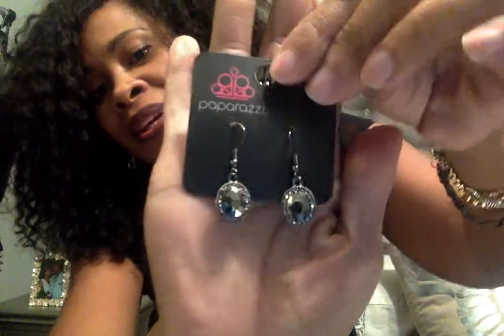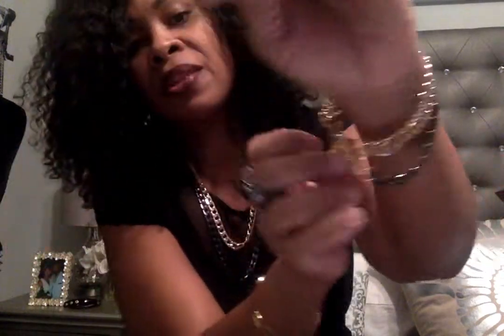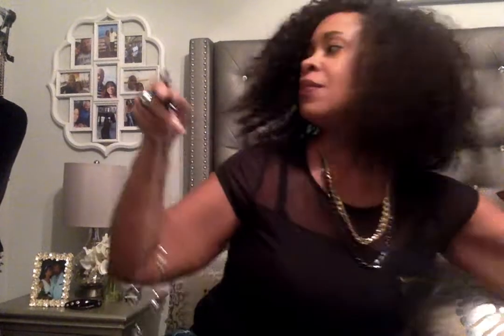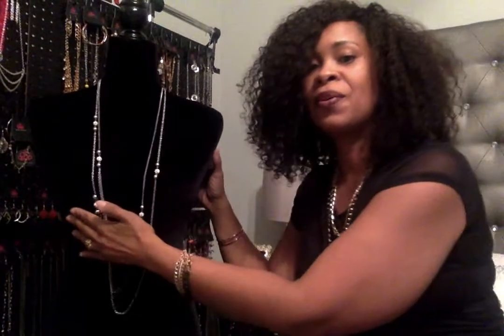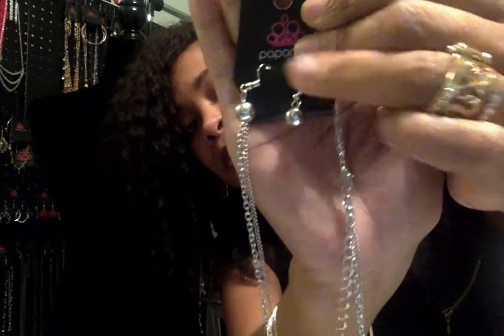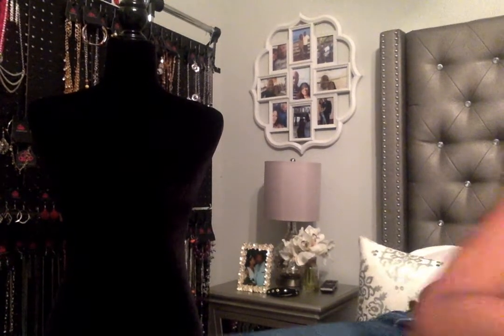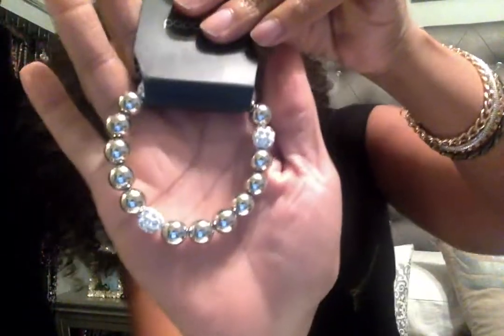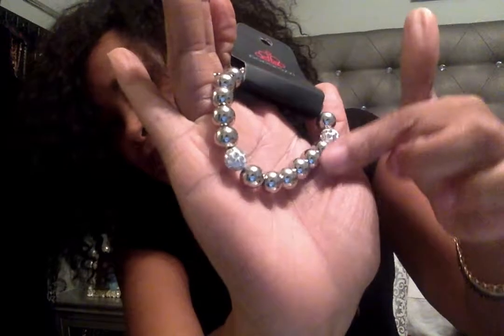Paparazzi Accessories - November Fashion Fix Sets - Tonya's Bling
These sets are GORGEOUS!!
***Corrections***
Necklace says BLESSED not Blessing 😉
Fashion Fix subscription is around $83 (depending on your state tax) for Paparazzi Consultants (not $68) - it’s still a GREAT deal!! 🙌💖👍💎

God Bless! :)